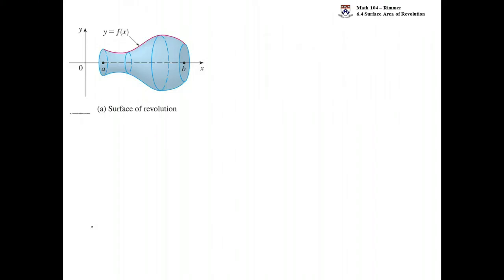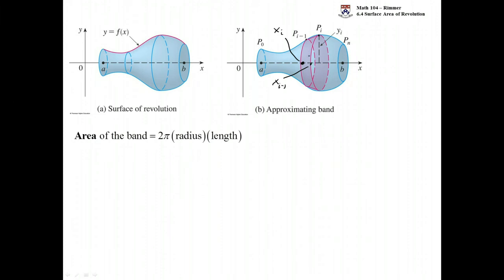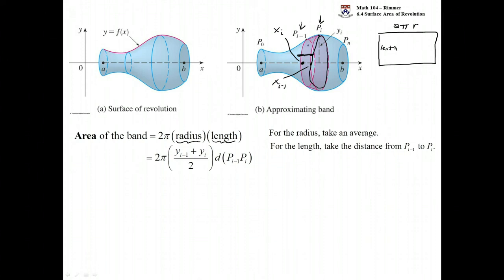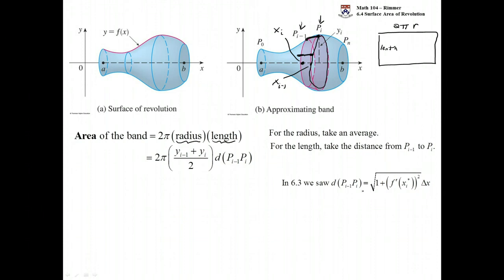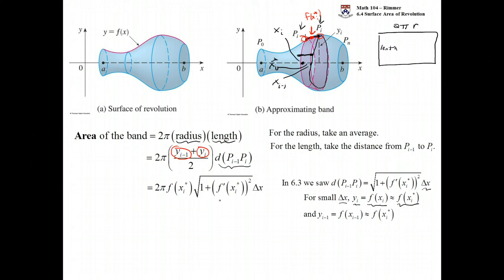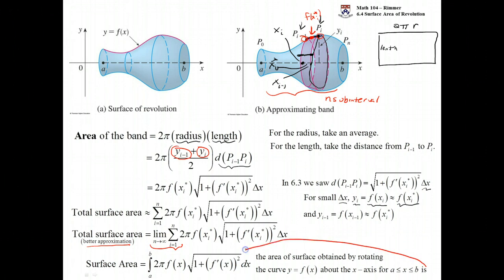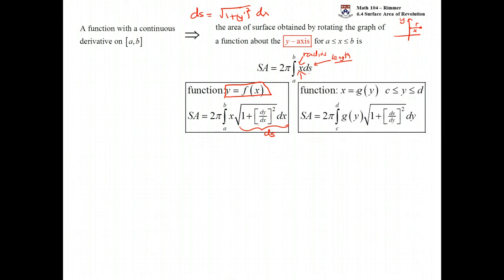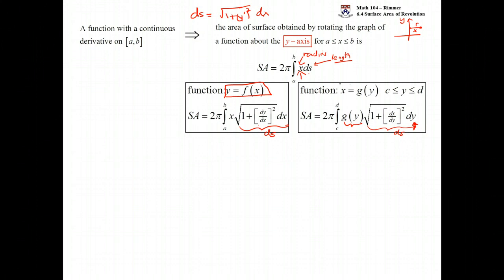The Concept of Surface Area of Revolution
The formula for finding the surface area by rotating the graph of a function y = f(x) about the x-axis is derived.  Afterward an explanation of other possibilities (x=g(y) about y-axis for example) is discussed.